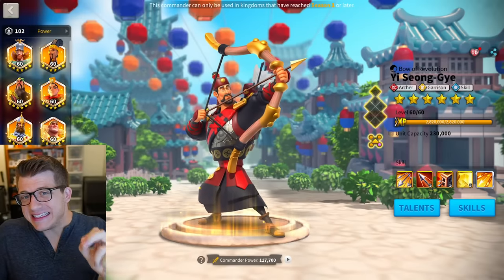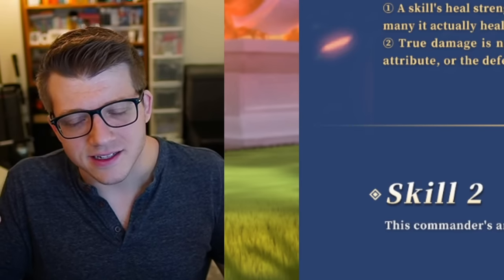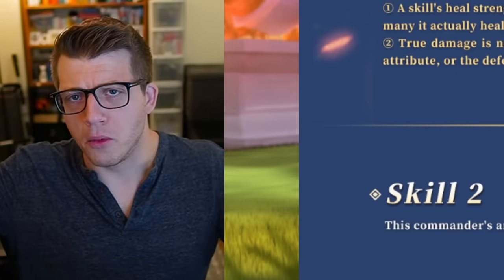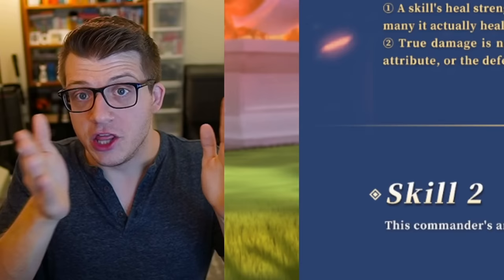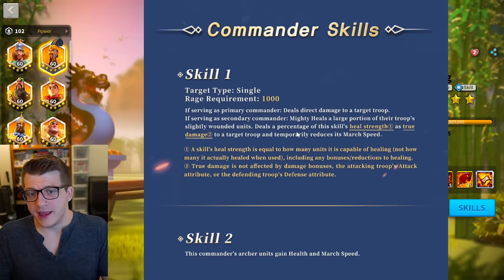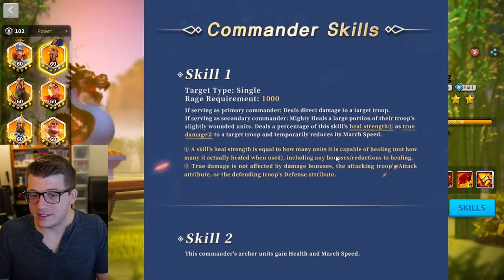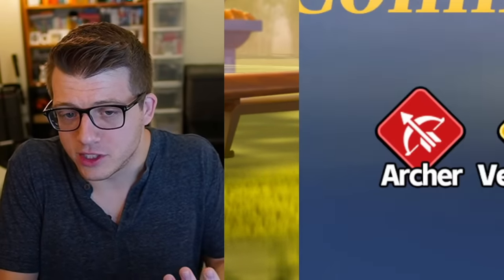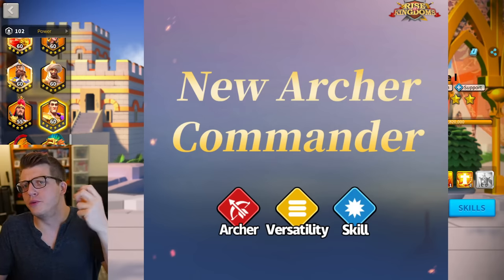NEW ARCHER is a MUST HAVE for INFANTRY in Rise of Kingdoms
Chapters:
0:00 2nd NEW Archer Revealed
0:50 Skill Review
5:09 My Opinion on THIS Commander
9:41 MUST HAVE for Infantry
12:41 Don't Trust Duel Results
15:20 Canyon Meta